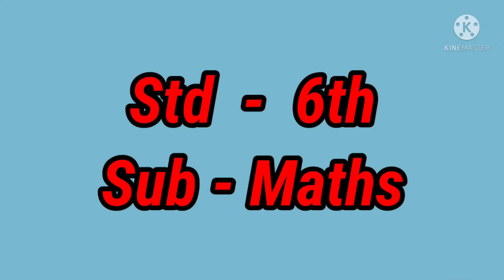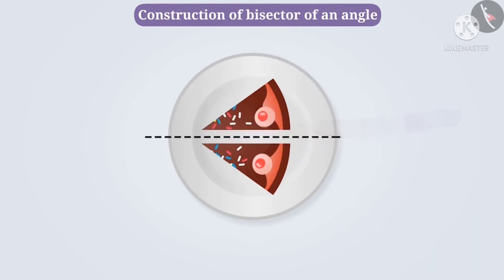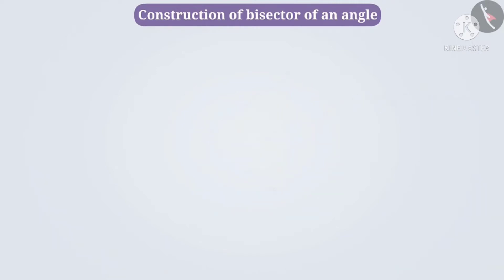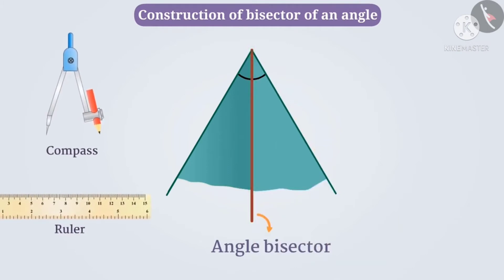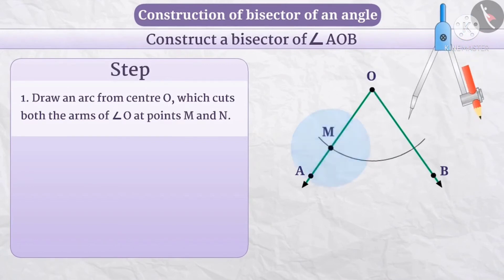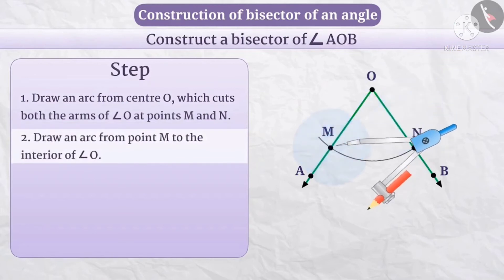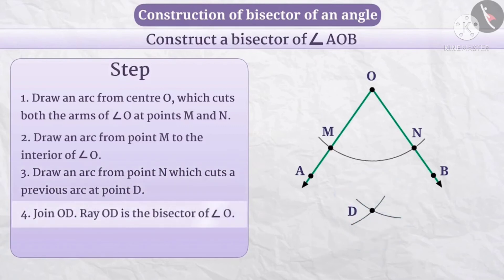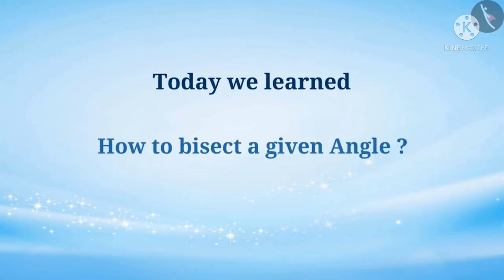July 28, 2021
an angle bisector